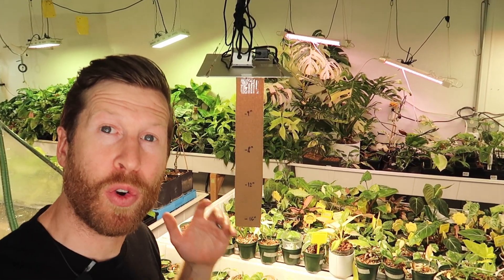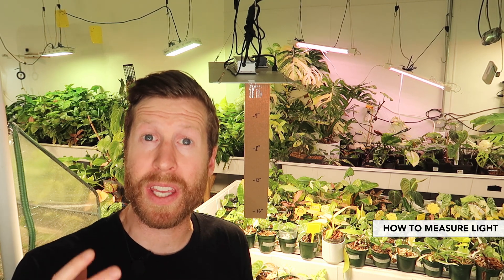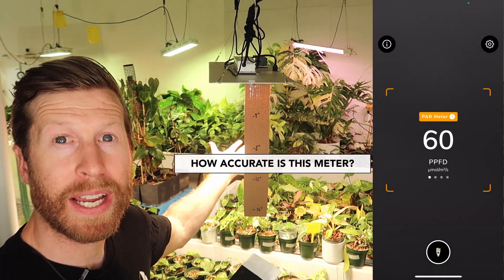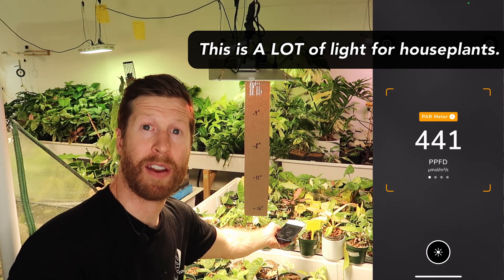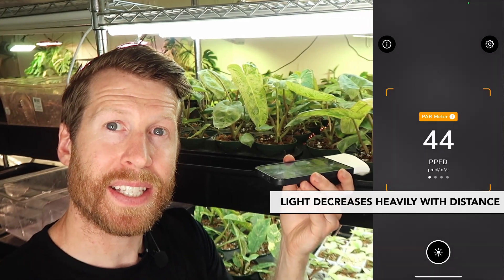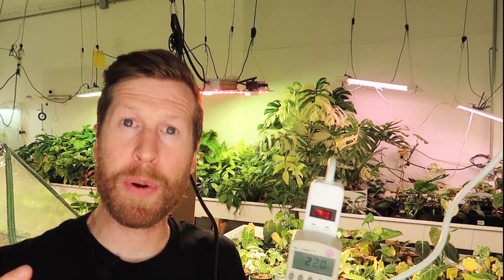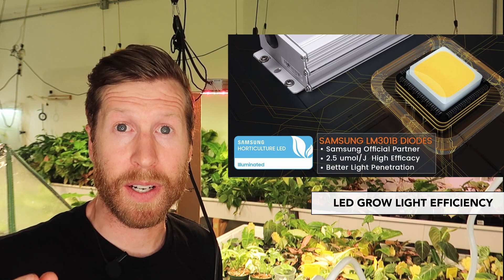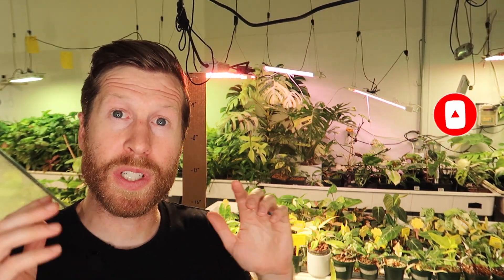The LED Grow Light Guide for Houseplants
🌿 GROW EQUIP 🌿

Barrina LED Shop Light 6500k (rooting)
Barrina LED Shop Light 4000k (plant growth)
temp / hygrometer
Affordable Kil-A-Watt Energy Meter

Video Equipment Used:
128GB Micro SD

TIMESTAMPS:
0:00 Intro
0:12 Overview on Grow Lights
0:20 Spider Farmer SF2000
0:45 Barrina LED Grow Lights
1:10 How to Measure Light
1:53 What is PPFD
1:55 What is PAR
2:10 The Photone Grow Light Meter App
2:20 How to Measure PPFD with your phone
3:00 How accurate is the PPFD App
3:29 Light Temperature (Kelvin)
4:10 How much light is the right amount of light?
4:45 Daily Light Integral is intensity TIMES duration
5:00 The right PPFD for houseplants
5:06 Light mover for lights
5:21 More light, more fertilizer
5:40 PPFD of Barrina LED Lights
5:54 Inverse Square Law of Light
6:15 Color temperature of Barrina LED Grow lights
6:40 Plants will reflect the color that they are
7:15 Complimentary Colors for Plants and the perfect light for them
7:30 Actual Wattage Draw as a comparison tool
8:30 LED Grow Light Efficiency
8:55 Samsung LM301B
9:01 Samsung LM301H
9:16 Grow Light Duration
9:30 Daily Light Integral
10:00 Comment your questions down below!
10:20 Like the video!

In this video we go over:
How to measure light for houseplants